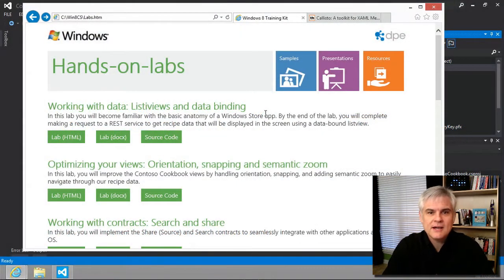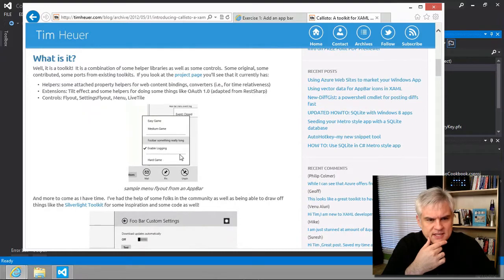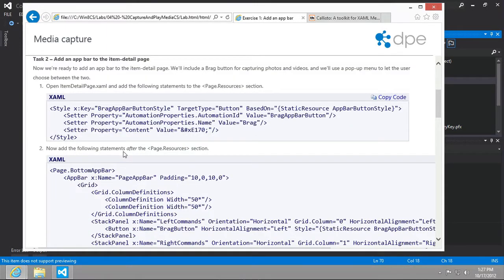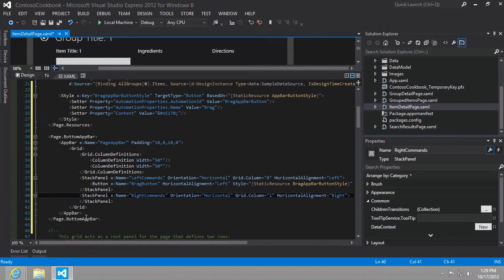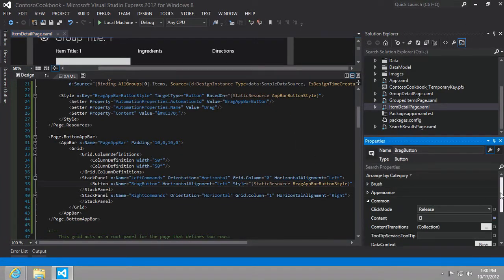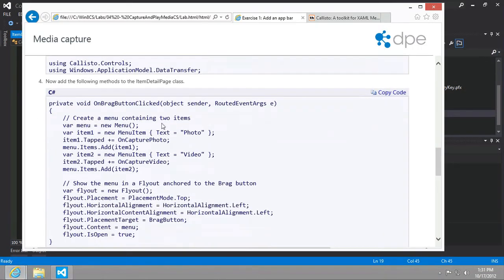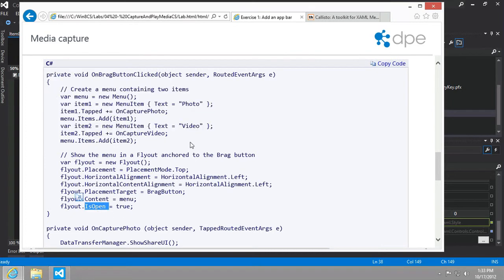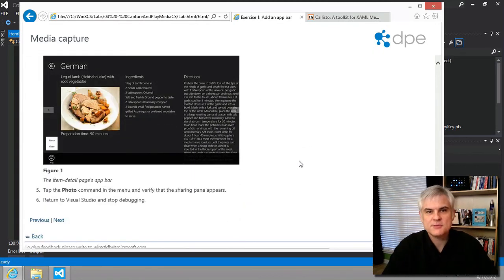Part 21 - Implementing an AppBar and Flyout